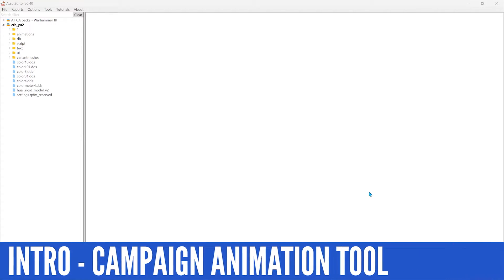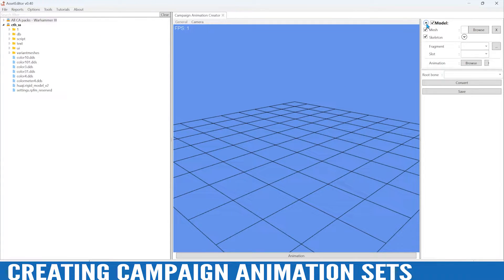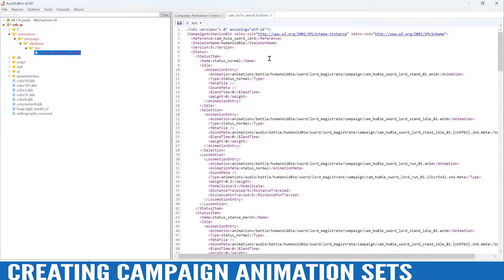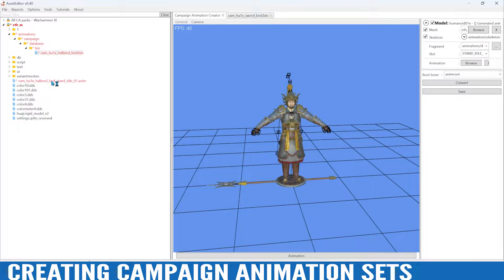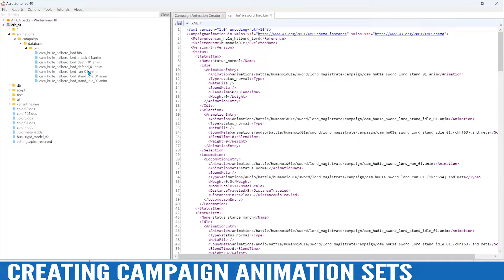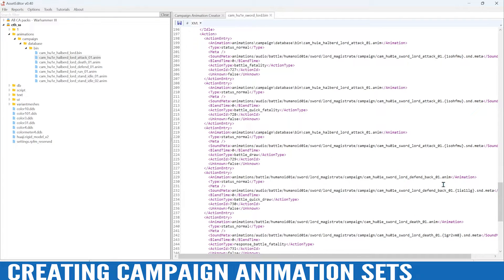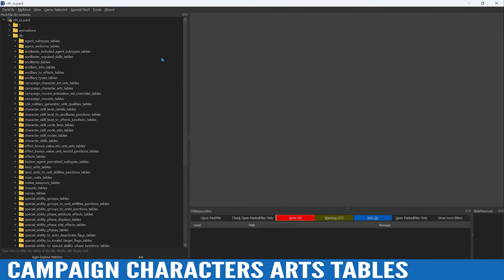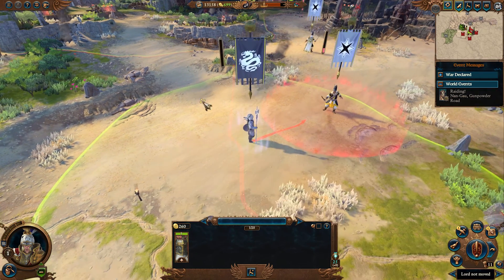TOTAL WAR: Asset Editor Custom Campaign Animation Sets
Tutorial going over how to create Custom Campaign Animation sets.

Please Check out Blind Leading The Colorblind's (Masked Mustachio) channel as well, all around awesome guy who has helped me immensely.

DISCORD TAG:
Dietrich#0558

TIME STAMPS:
00:00 - Intro |
01:10 - Custom Campaign Animation sets
11:10 - Rusted Packfile Manager Tables
13:32 - Example